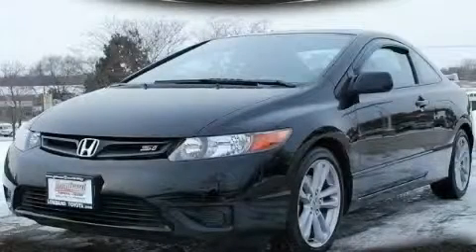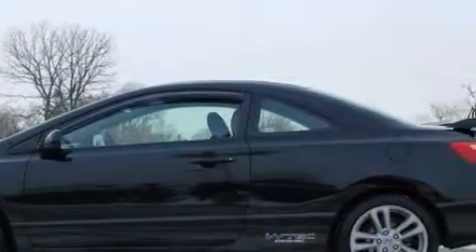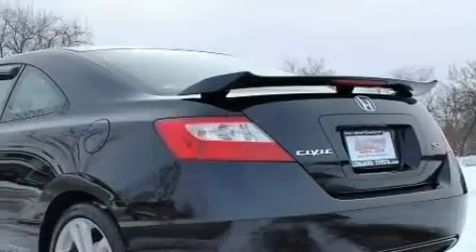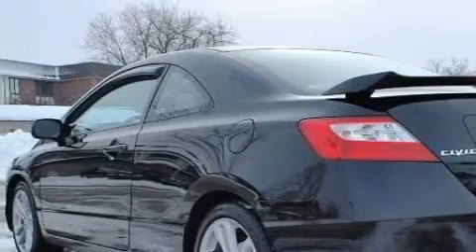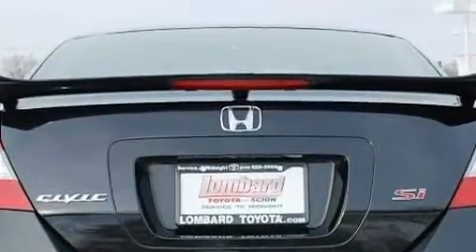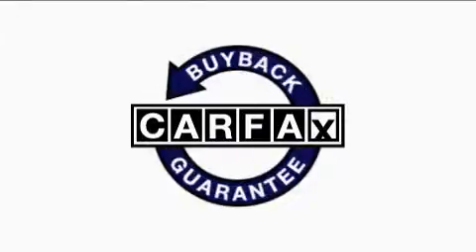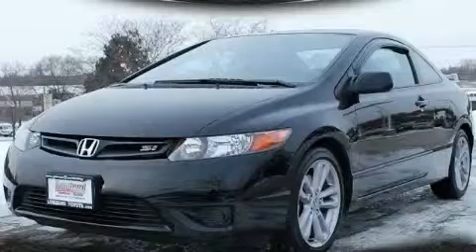Preowned 2007 Honda Civic Si Lombard IL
We are proud to present this 2007 Honda Civic Si.

 We've been honored to serve the Lombard IL area, we promise that your experience at our dealership will exceed your expectations!

 Year: 2007
 Make: Honda
 Model: Civic Si
 Engine: Gas I4 2.0L/122
 Trans.: Manual
 Exterior: Nighthawk Black Pearl
 Miles: 19,772
 Interior: Black

 725 W. Roosevelt Road

 Thank you for visiting Lombard Toyota. For over 30 years our family owned dealership has serviced the automotive needs of over 250, 000 Chicagoland customers! We are Toyota Chicago!

We are a full service dealership conveniently located in Lombard Illinois on Roosevelt Road, just 5 blocks east of the I-355 tollway.

 Used 2007 Honda Civic Si Lombard IL